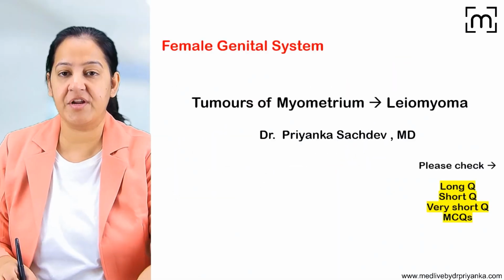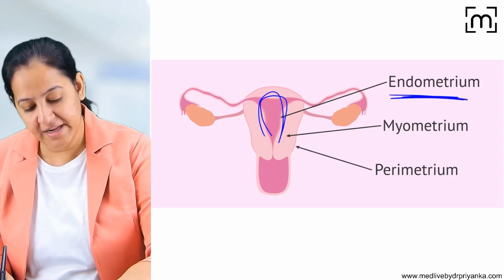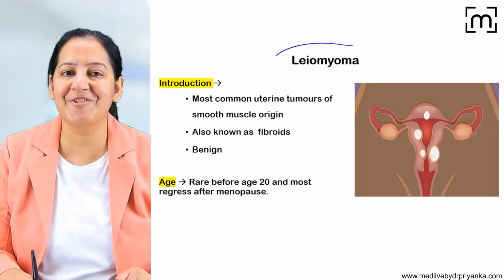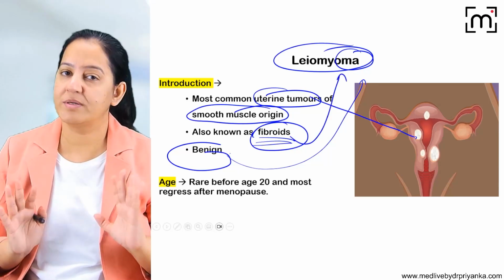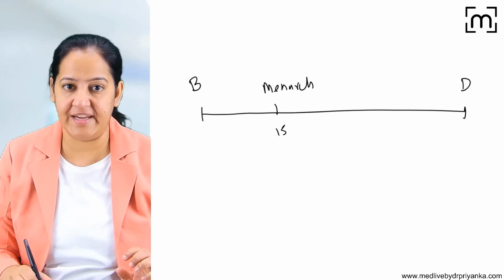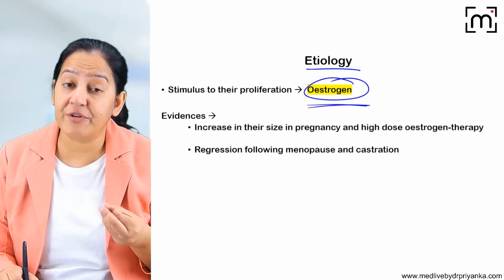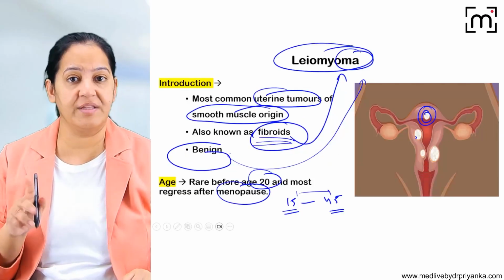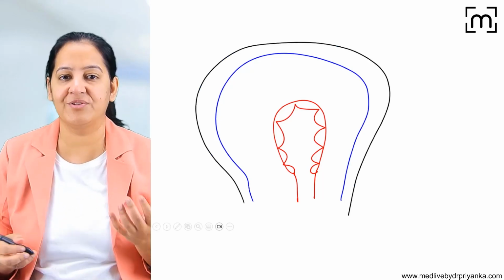20.07 Tumours of Myometrium Leiomyomas | 5-Minute Preview | Dr. Priyanka Sachdev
Welcome to this exclusive 5-minute preview from my Pathology Prof Buster course! This snippet is designed to give you a quick look into how we approach learning complex concepts in a simplified way. Here, you'll get a brief introduction to Tumours of Myometrium  Leiomyomas, just enough to understand our teaching style and the depth of coverage.

🩺 What's Covered in This Preview:
Introduction to Tumours of Myometrium  Leiomyomas